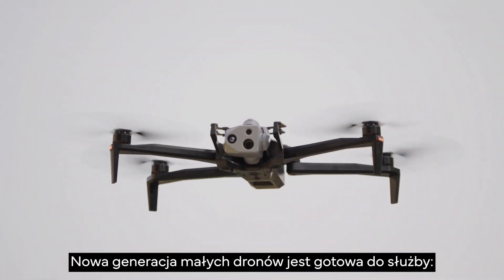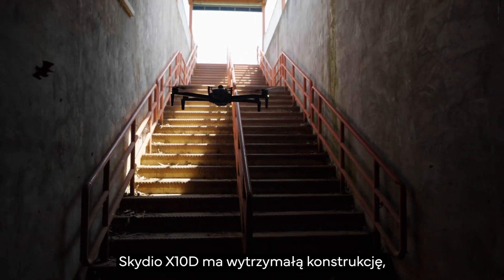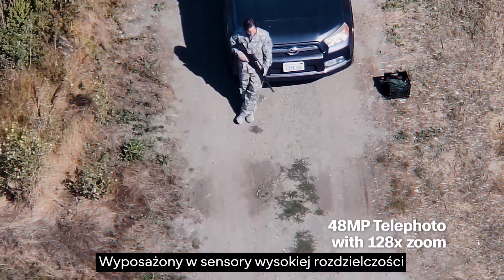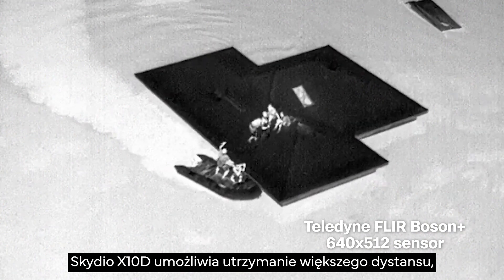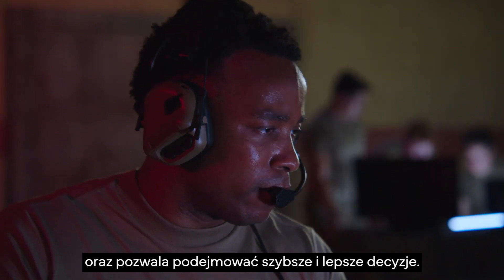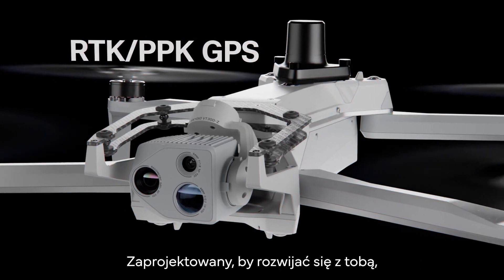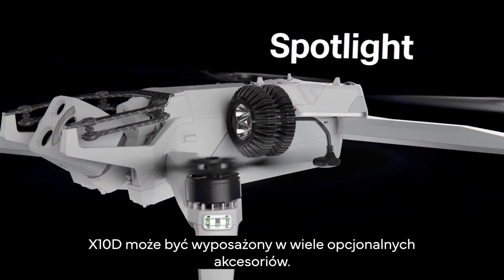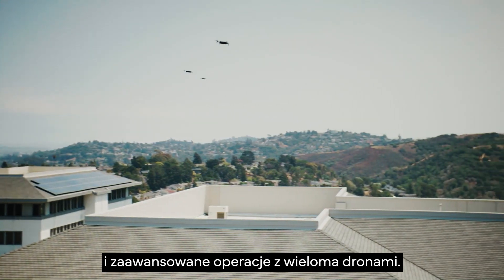[PL] Skydio X10D: dron dla wojska i służb mundurowych / Uniforce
Wykorzystywany przez wojsko, Skydio X10D pozwala realizować misje typu ISR i zyskać pełną świadomość sytuacyjną, zarówno w dzień, jak i w nocy, dzięki najnowszej kamerze radiometrycznej marki FLIR. Zaawansowana optyka umożliwia identyfikację i śledzenie celów nawet z dużej odległości, przy minimalnym ryzyku wykrycia.

Za sprawą wspomagającej operatora sztucznej inteligencji, lot nawet w trudnych warunkach - nisko nad ziemią, w lesie czy w budynkach - nie grozi rozbiciem drona, a pilotować go mogą nawet niedoświadczeni żołnierze i funkcjonariusze.

Dron operuje także w przypadku zakłócanego lub niedostępnego sygnału GPS, bazując wyłącznie na optycznym rozpoznaniu terenu, także w nocy.